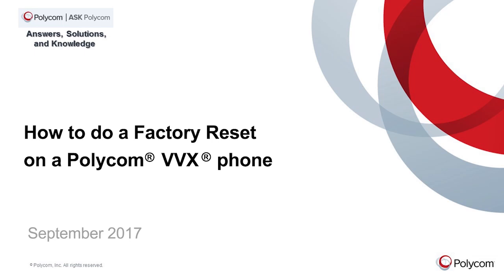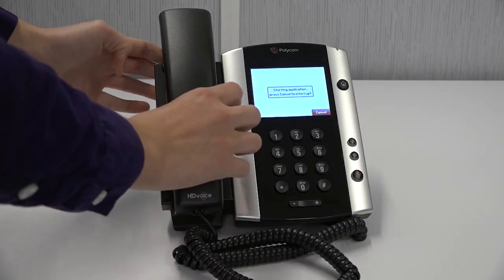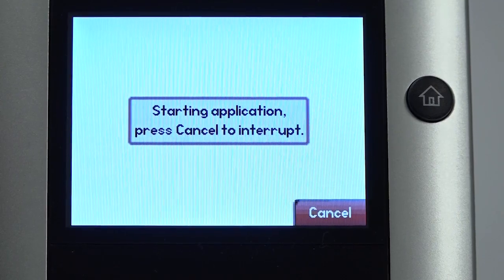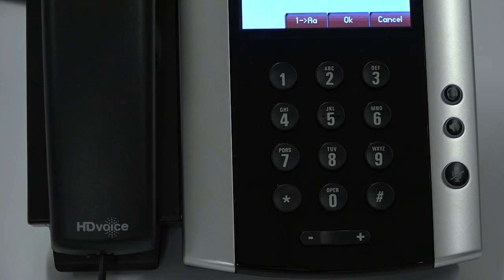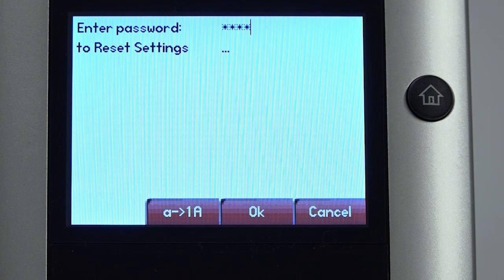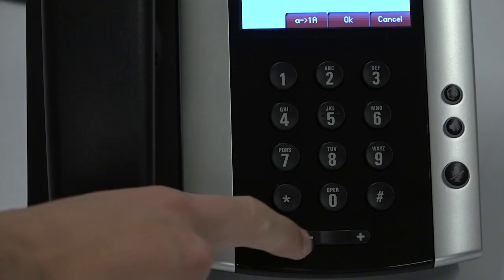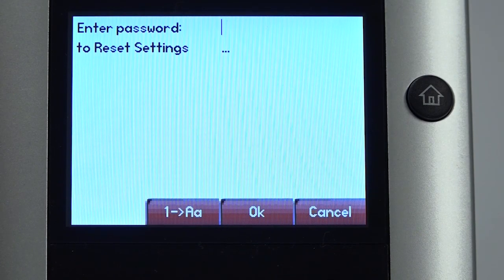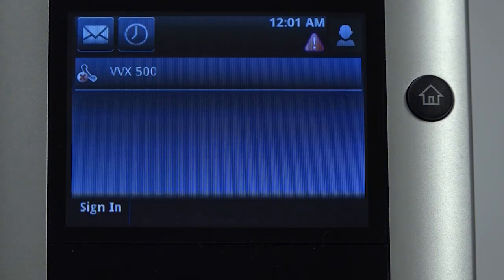How to Factory Restore a VVX Phone | HP Support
How to Factory Restore a VVX Phone